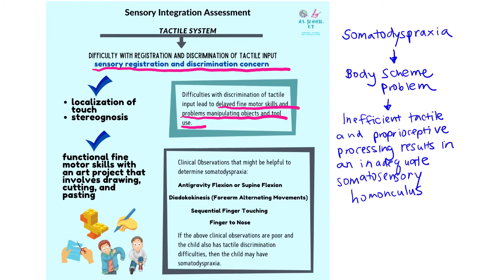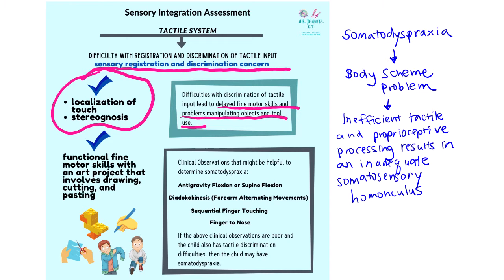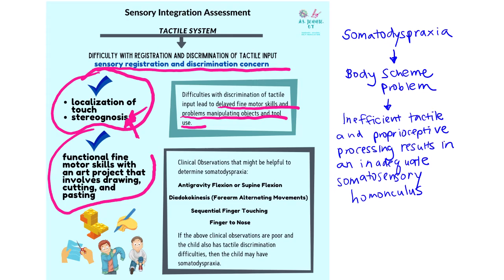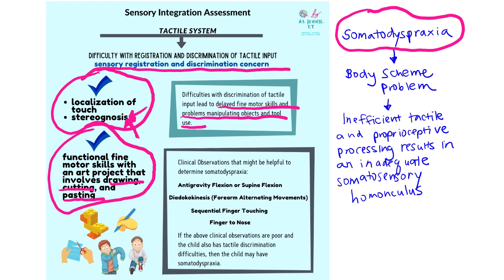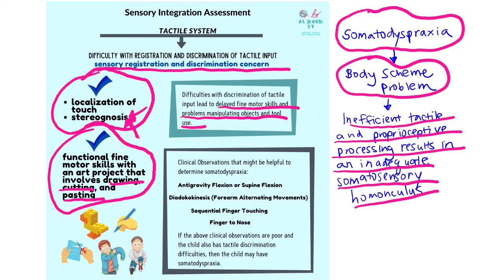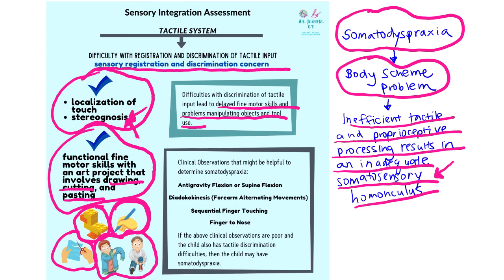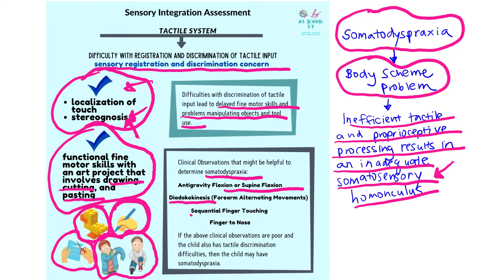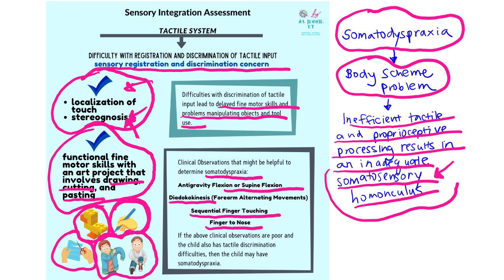Tactile registration and discrimination Part 3 of Sensory Integration Assessment Series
This video discusses assessment of tactile registration and discrimination more specifically. It reviews how to assess this area of sensory processing and what functional skills it really impacts, especially in the school based environment. Additionally, it delves deeper into what somatodyspraxia is and how inefficient tactile processing relates to that.